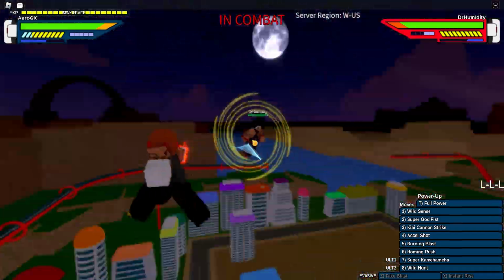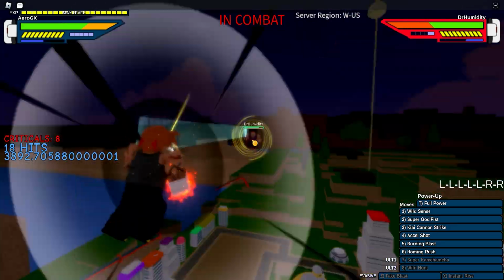What's With DBOG?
Wassup everyone, it's been a minute since my last DBOG video and I figured to open up with nothing too crazy. I appreciate y'all for checking out this video and hope y'all stick around for more.